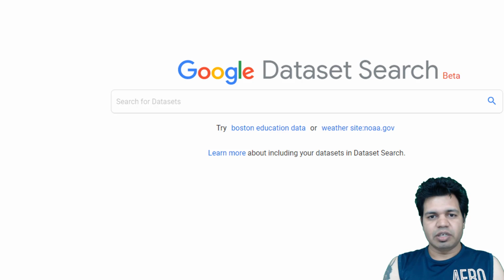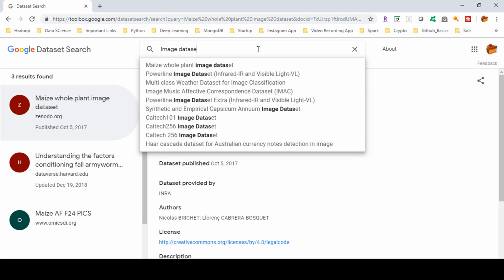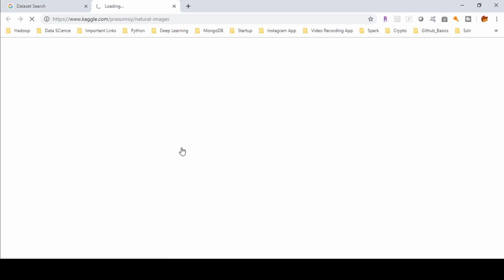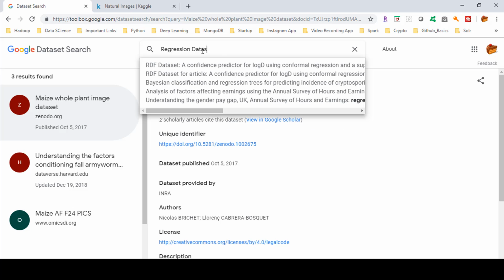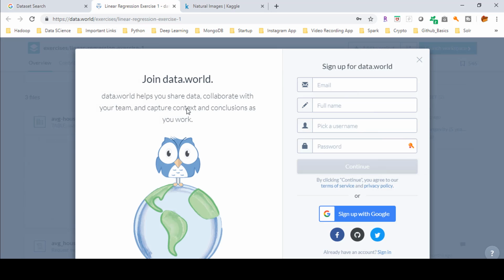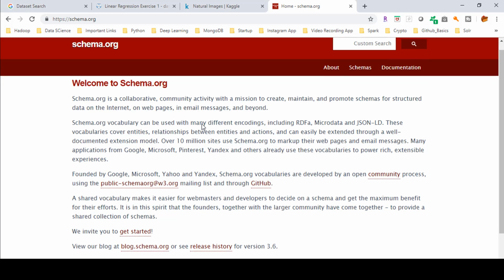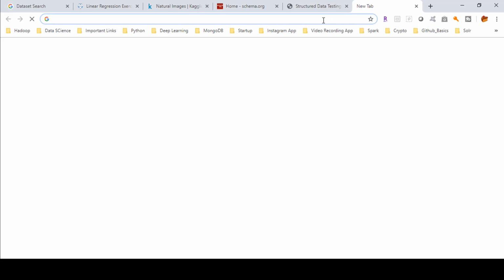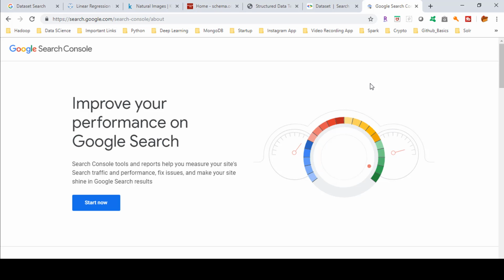One trick to find almost any dataset for Data Science project -Free Datasets | Search FREE Datasets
This video explains how to search or find out the right datasets for your machine learning model needs. You no more have to search for these datasets at several places rather you could find them in one place. You can find almost any dataset from transactional data to image data to audio data using the techniques mentioned in the video. So you can build predictive machine learning models or analytical models or computer vision-based object detection, face recognition, face detection related deep learning models.

Subtitles available in: Hindi, English, French